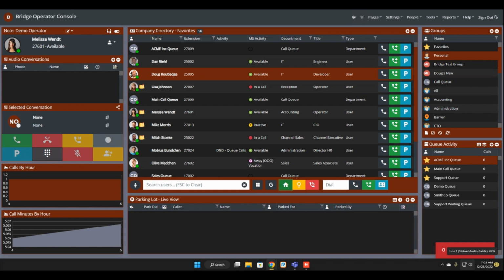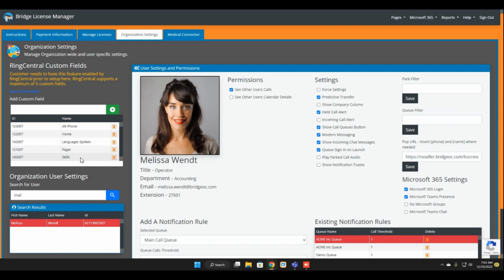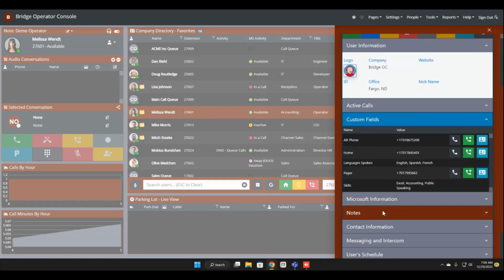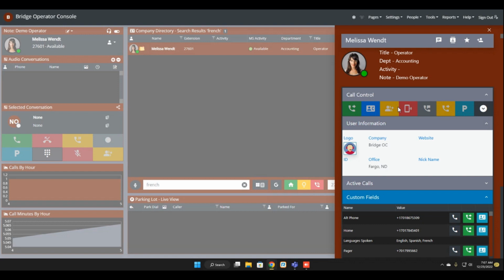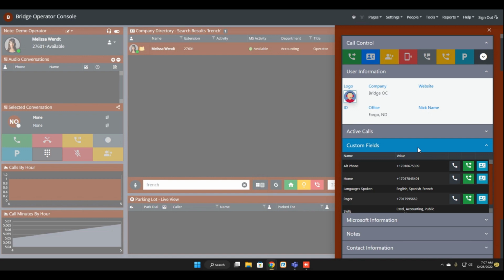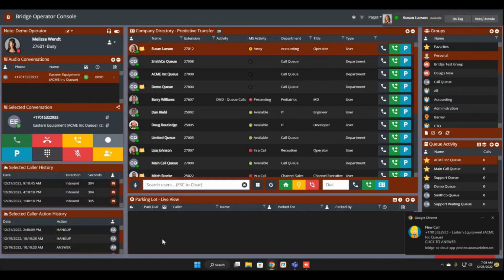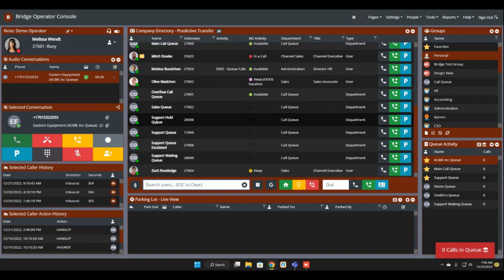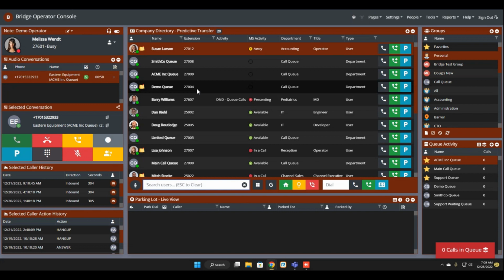BOC For RingCentral January 1, 2023 Feature Update